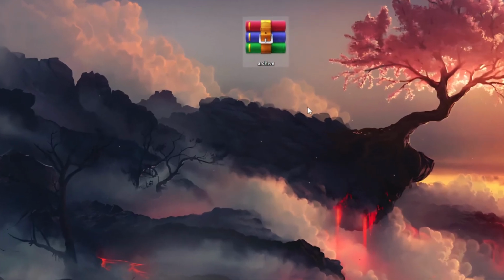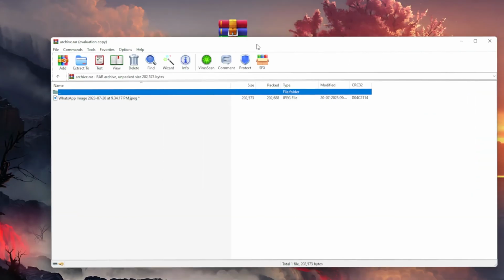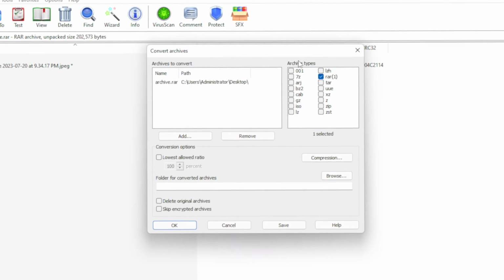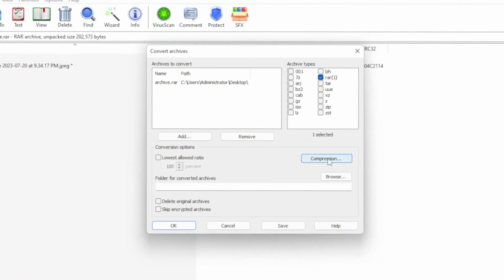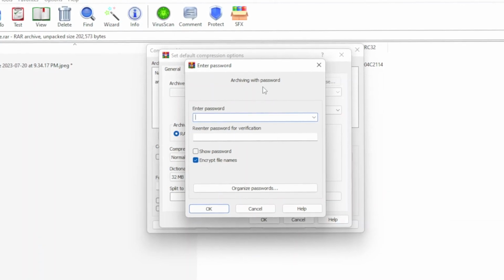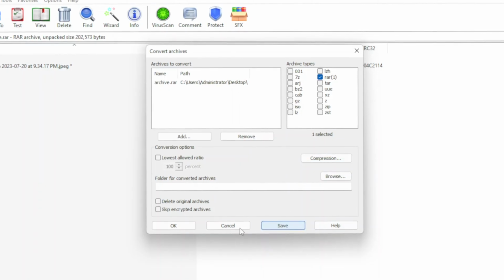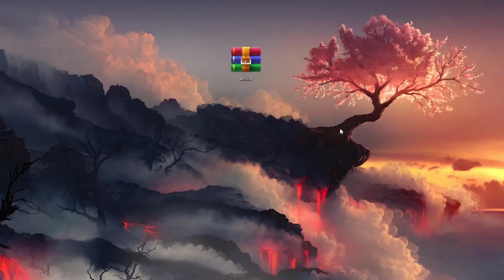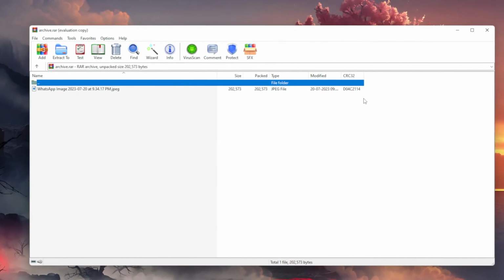How to Remove Password from ZIP, RAR Archives | Winrar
Welcome to our step-by-step tutorial on how to easily remove passwords from ZIP and RAR archives using WinRAR!

By the end of this tutorial, you'll have all the knowledge and skills needed to effortlessly remove passwords from ZIP and RAR archives using WinRAR. Say goodbye to password frustrations and regain access to your files with ease!